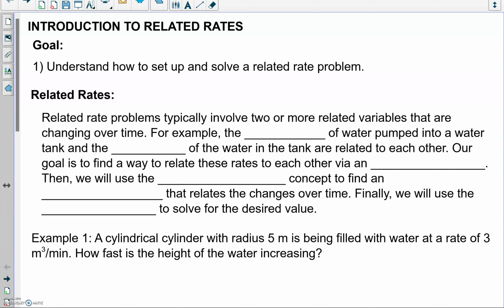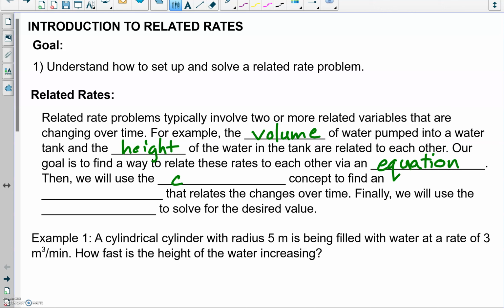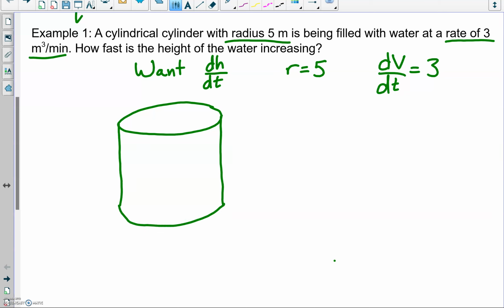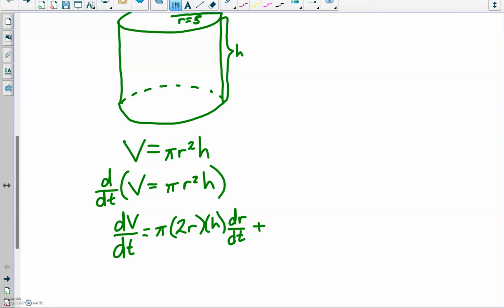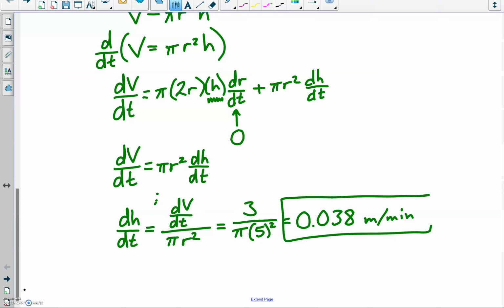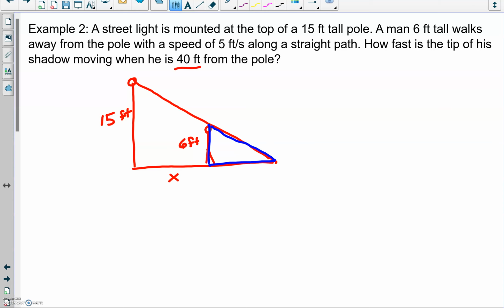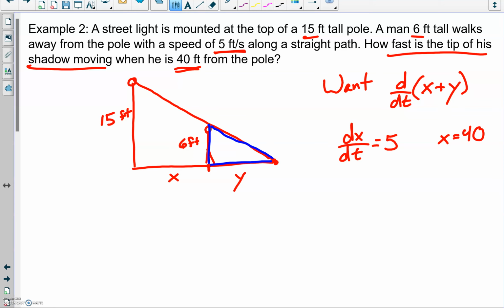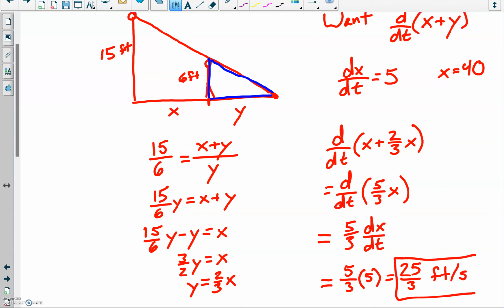Introduction to Related Rates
In this video I introduce the concept of related rates with examples.